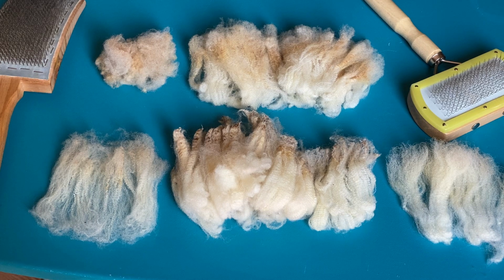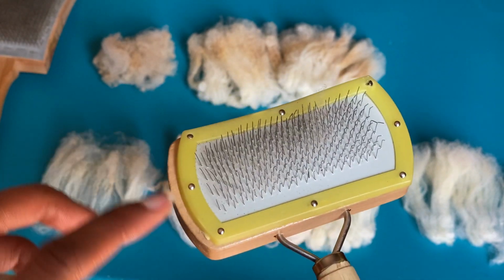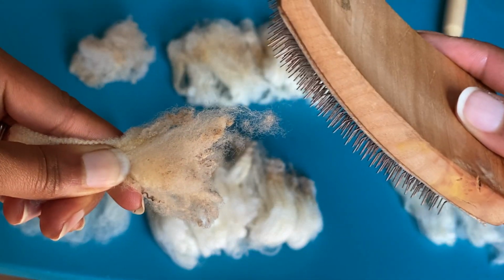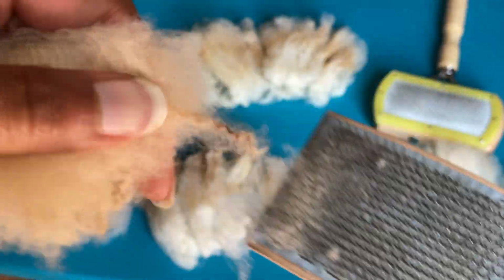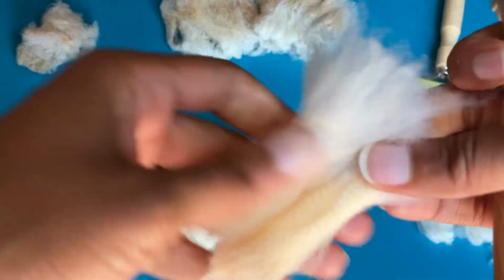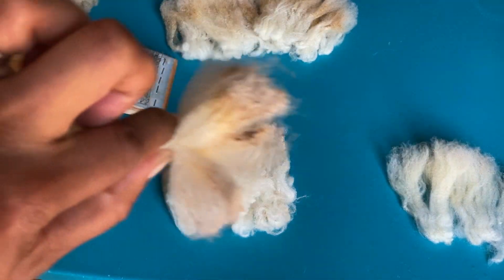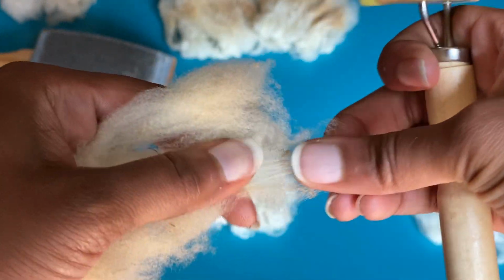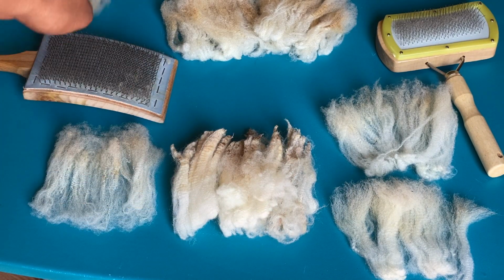TdF: Team Beauty and the Fleece 2020 - Flicking Open Tips in a Fleece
This fleece preparation is for those who are processing a fleece for the Tour. All you'll need is either a flicker brusher/carder or a pet brush to open the tips of the fleece. I am using a Rambouillet fleece from Every Season Farm in NY. For this Tour we are supporting Grace's farm and hosting a breed study.  I hope this helps you!